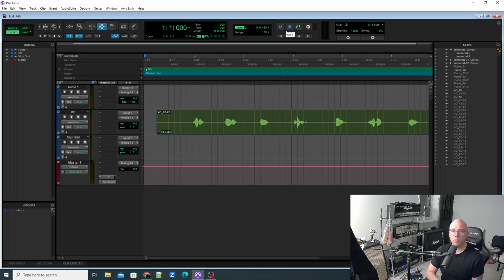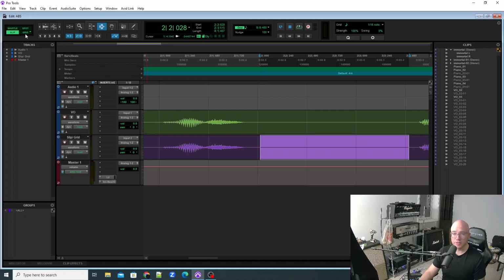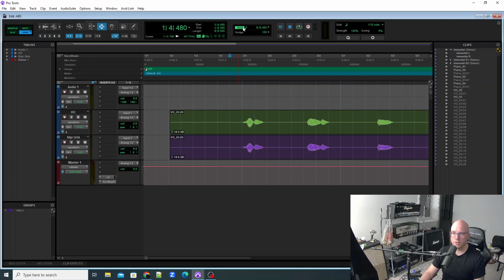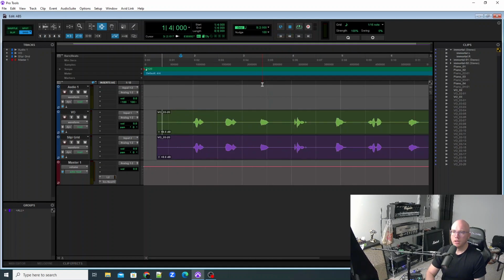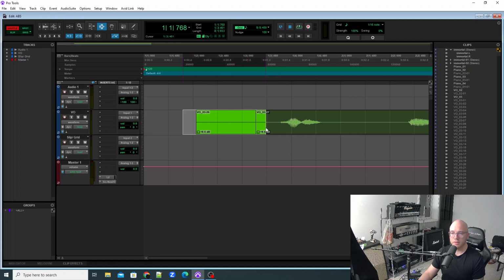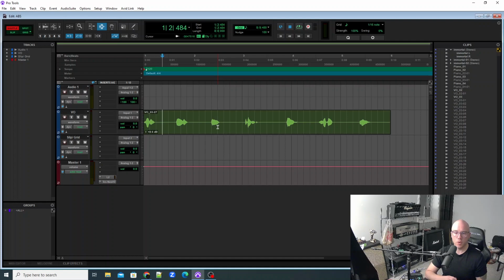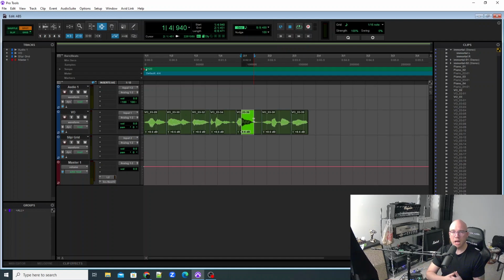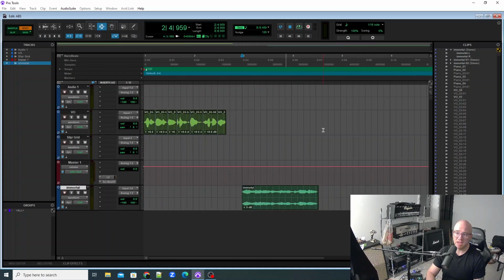Pro Tools Editing Modes Explained | Audio Basics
This video covers slip, grid, shuffle, and spot mode in Pro Tools.  We discuss what they are, how to use them, and some common applications.  Enjoy!